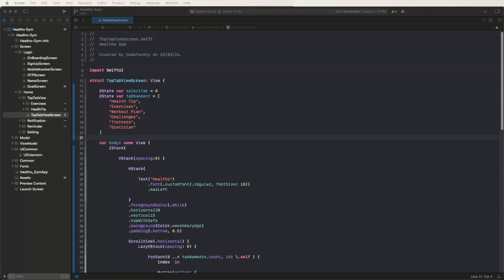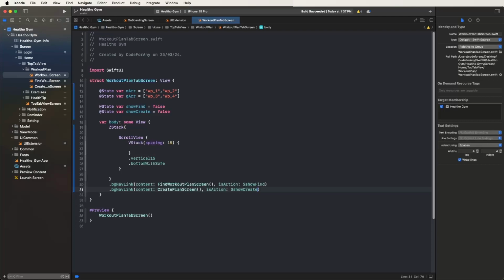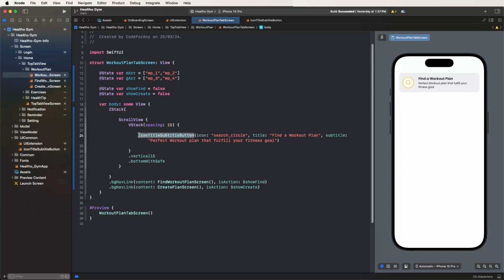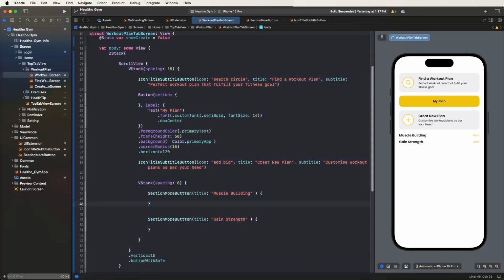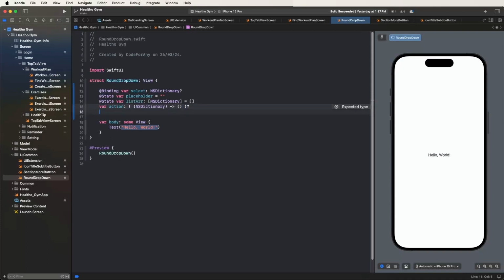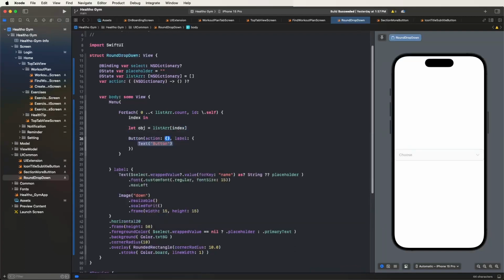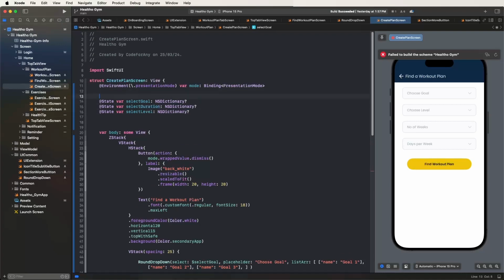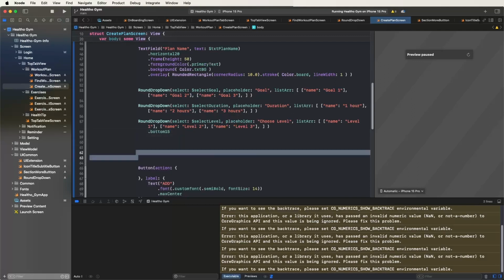Master Fitness Journey: Swift UI Native iOS Workout Plan Tab Screen & Create Plan #8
Embark on a fitness adventure with our Swift UI tutorial on building a Workout Plan Tab Screen and Create Plan functionality for your iOS gym app. Unleash the power of personalized workout planning and empower users to achieve their fitness goals effectively.

📝 Highlights:

- Tailored Fitness Planning: Learn how to design a user-friendly Workout Plan Tab Screen and Create Plan Screen to accommodate diverse fitness needs.
- Interactive Features: Explore interactive elements that enable users to discover, create, and customize their workout plans seamlessly.

🔍 What's Covered:

- Crafting an Intuitive Swift UI Native iOS Workout Plan Tab Screen Layout for Streamlined User Navigation
- Implementing Plan Creation Functionality with Dynamic Input Fields and Exercise Selection Options
- Enhancing User Engagement with Progress Tracking, Schedule Management, and Plan Sharing Features

🖥️  Features:
Join us as we dive into the world of fitness app development and guide you through creating a robust Workout Plan Tab Screen and Create Plan functionality. Empower users to take control of their fitness journey and unlock their full potential with your iOS gym app!